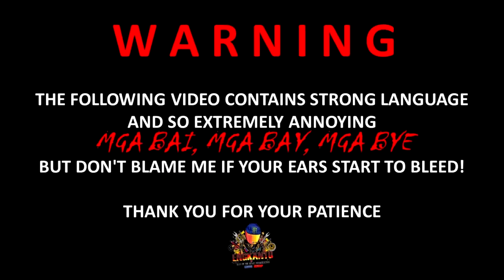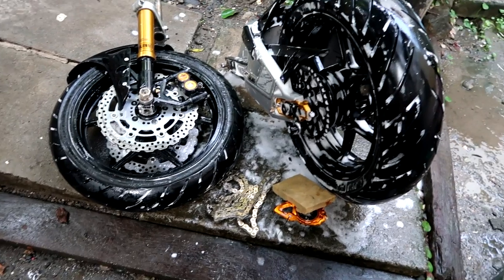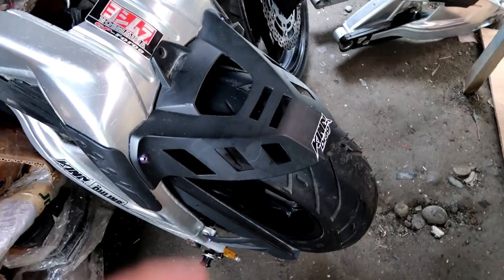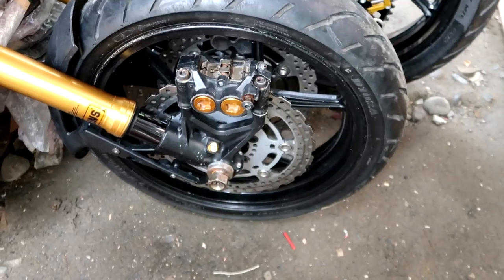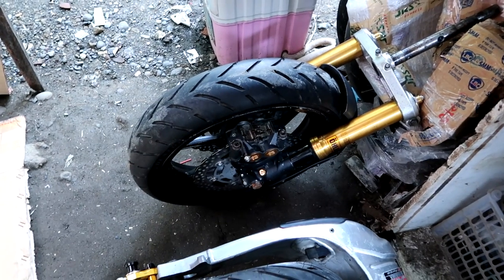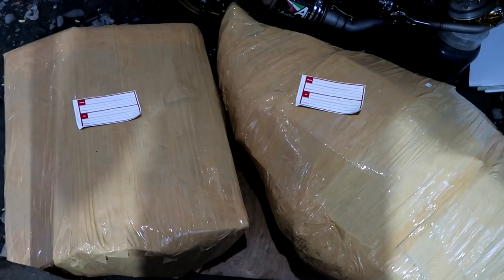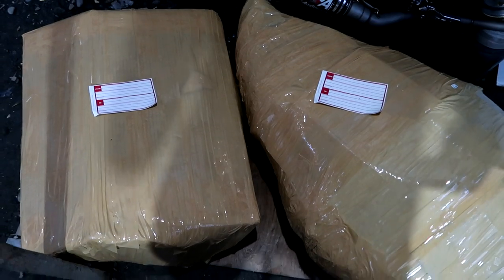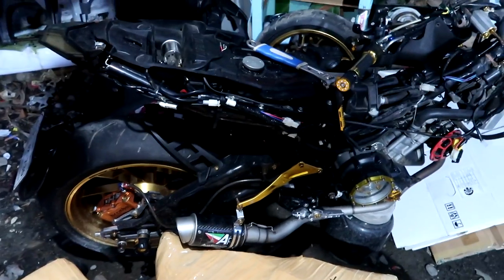MY BMW S1000RR CONCEPT SOLD 150,000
MY CONCEPT SOLD 150,000
-FORK SET-
ZX6R FORK WITH R6 CALIPER, R1 FENDER
-MAGS SET -
NINJA MAGS WITH ENGINE SPROCKET EXTENSION
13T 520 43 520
-SWING ARM SET -
BMWS1000RR

WARNING EXTREMELY ANNOYING " MGA BAI"

Engkanto Motoworks
we sale rare / unique items accessories
we customized, modified / sale genuine customized items.
made to order made of original panels from yamaha.
-Yamaha Sniper 150
-Yamaha Exciter 150
-Yamaha Jupiter 150
-Yamaha Mxking 150
-Yamaha Y15ZR 150